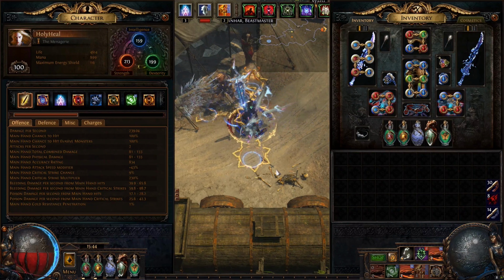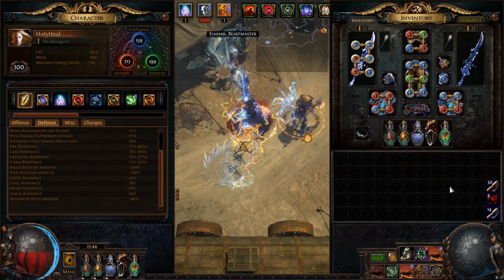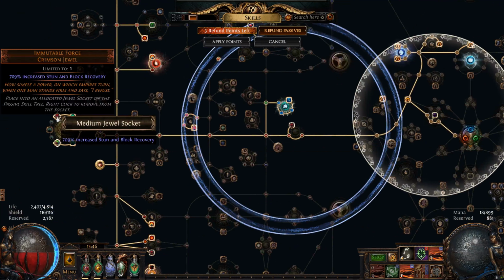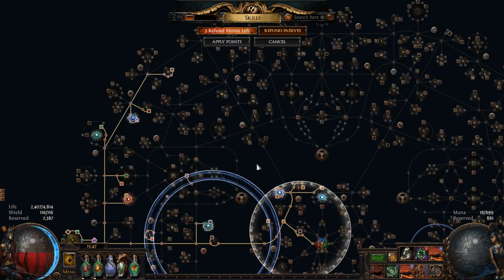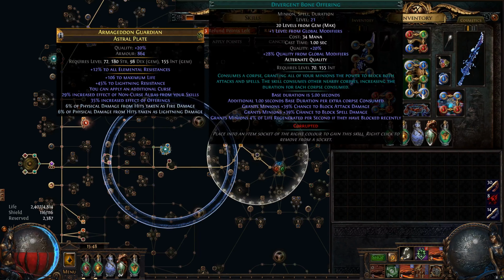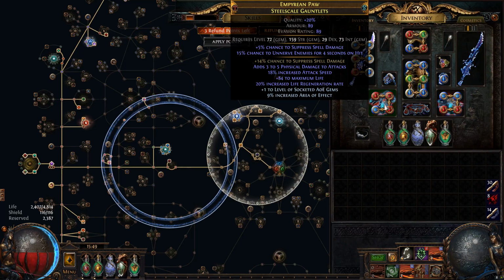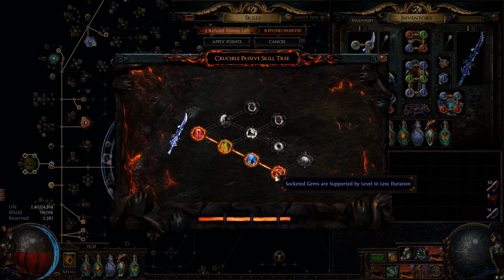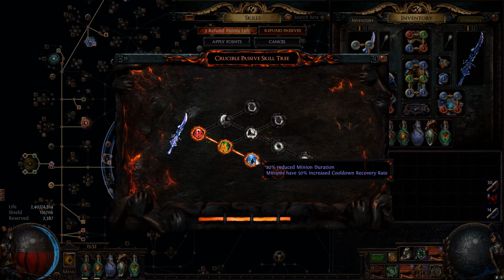40 Million DPS Holy Relic Ascendant 3.21 Pathofexile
Necro, Pathfinder, Champ(Flesh + Flame)

POB:
w/dps calcs 2x the damage because 2 minions.

Defenses:
53/46% Block/SpellBlock
28% Phys as Ele
92% Effective suppression
69k(nice) armour
Tri Ele Flask
PB Bloodnotch Immutable Force

Spectres
Pale Seraphim,
Demon Harpy, Wild Bristle Matron
Dps doesnt include Spectre buffs could probably get to 50mill dps

Less duration works with Holy Relic, Powercharge on crit gives similar dmg multiplier so that's there in its place

Sorry if video is too rambley.